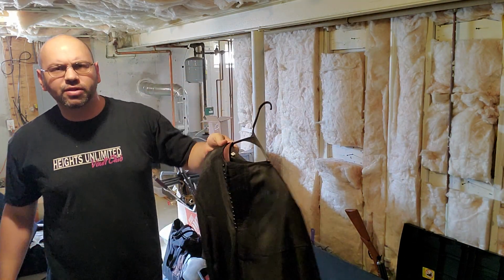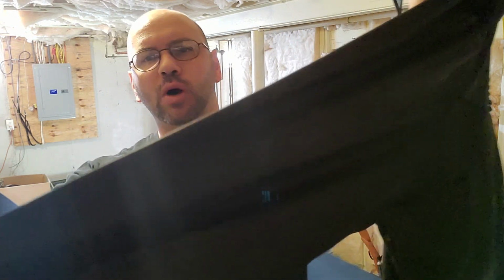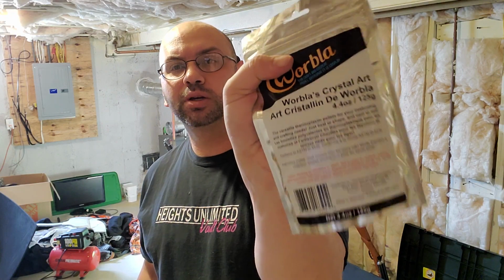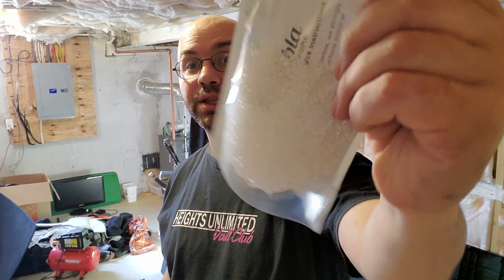Time bandits map and other updates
Sometimes I get some weird commissions lol but this was fun